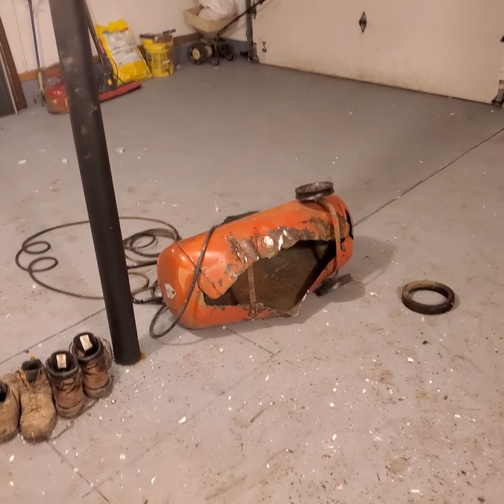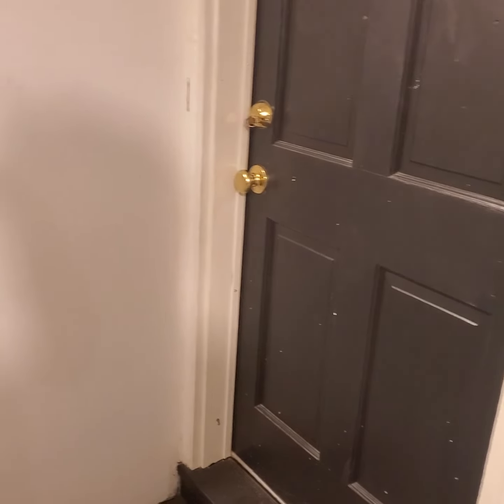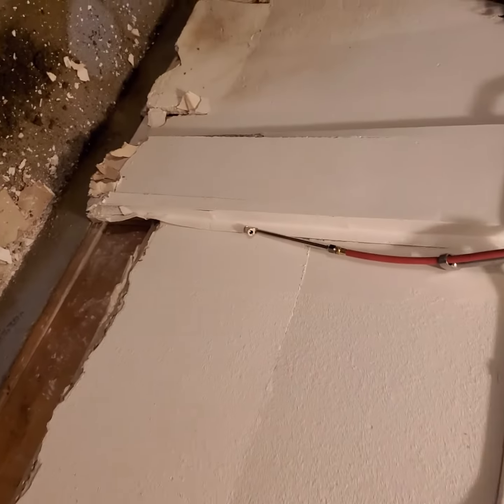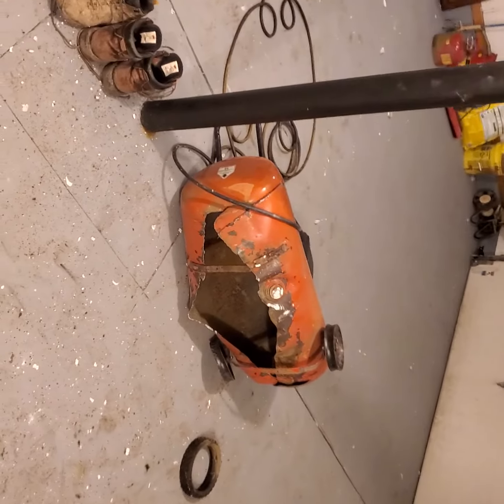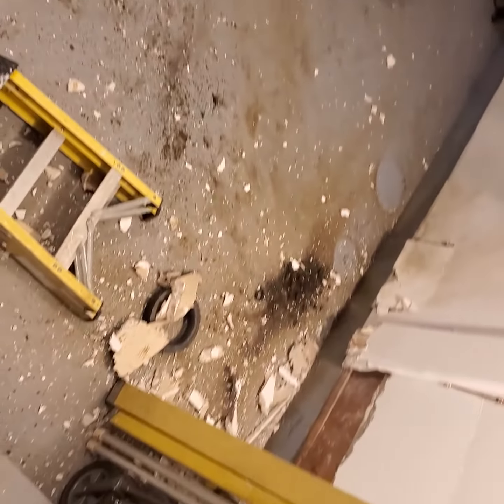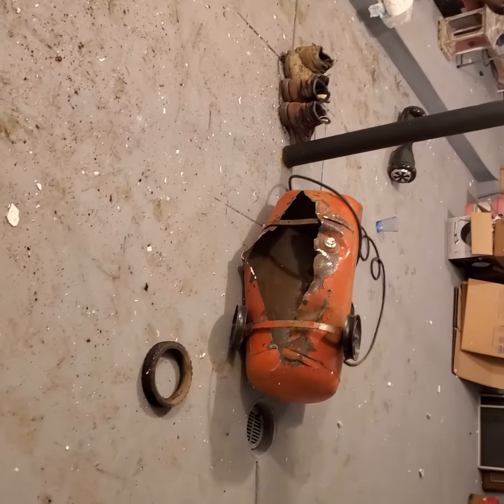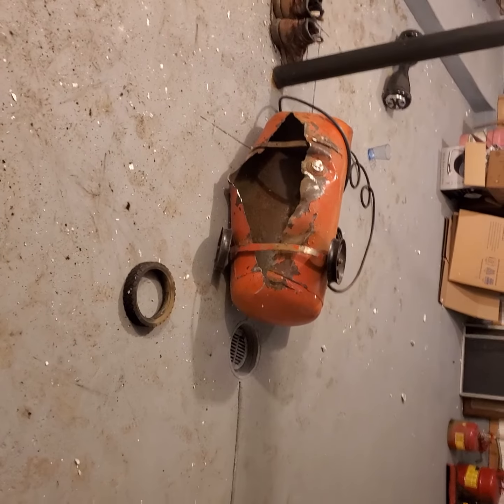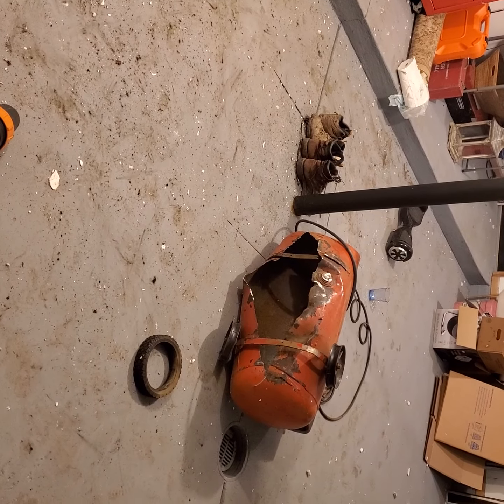Home Air compressor explosion, Blow up, DANGER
Air compressor explosion blowup in garage.  not an isolated incident.   We also will never have another compressed tank in garage.